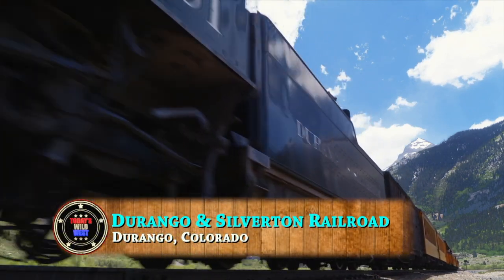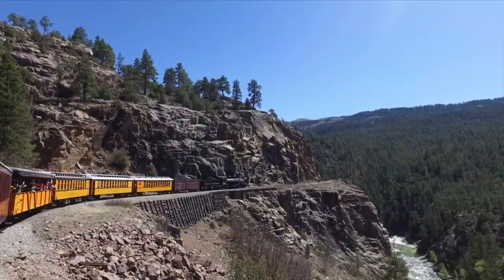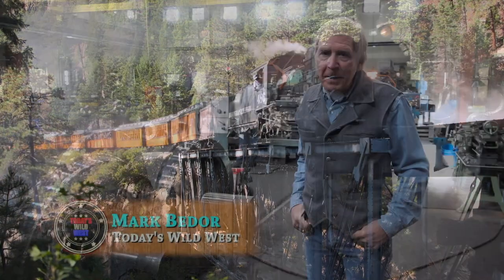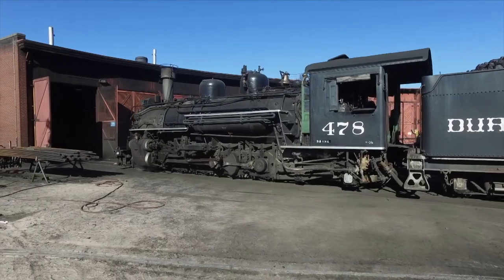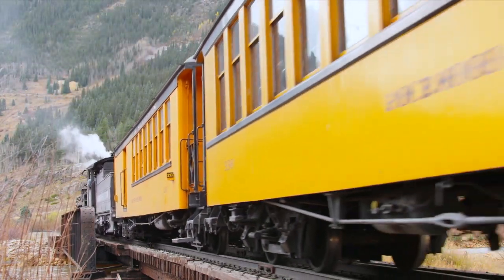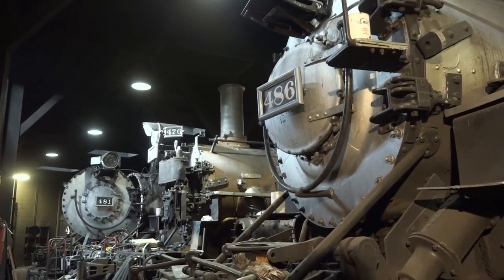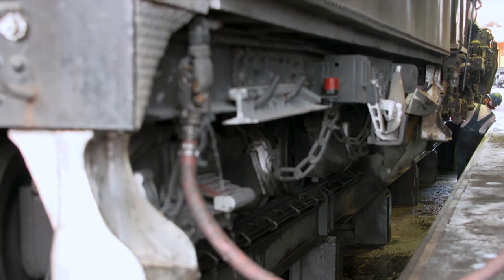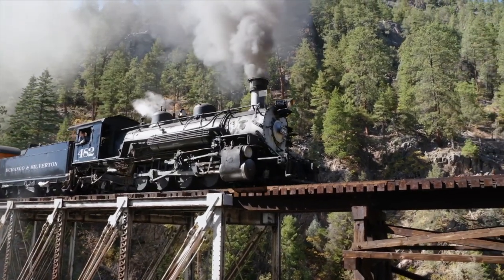The Durango & Silverton Narrow Gauge Railroad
All aboard one of the most spectacular railroads in the American West! The Durango & Silverton Narrow Gauge Railroad!  On Today's Wild West!